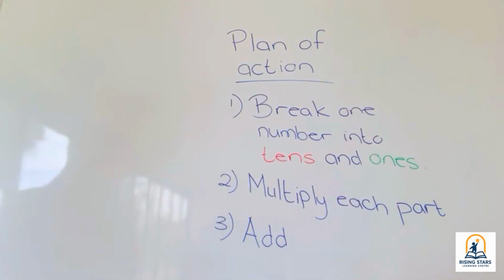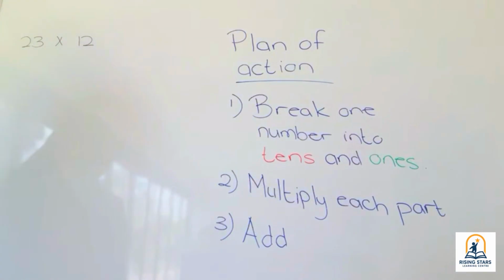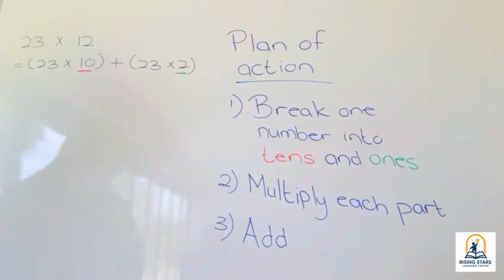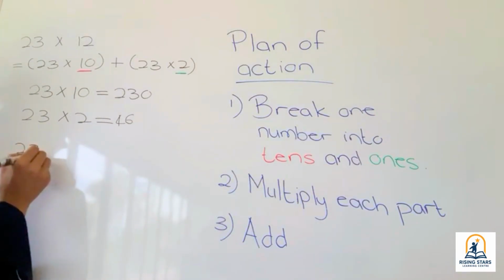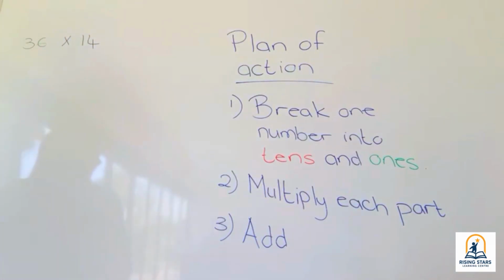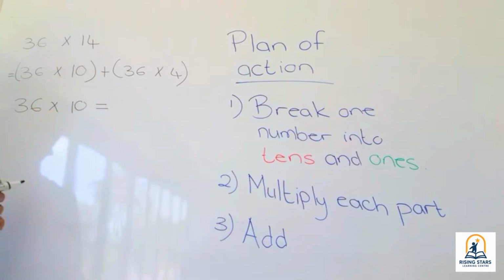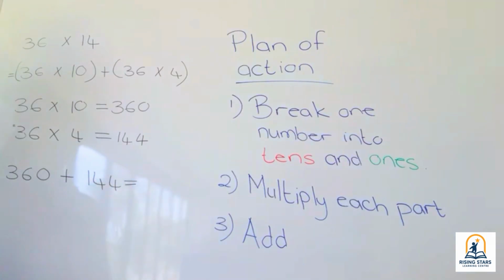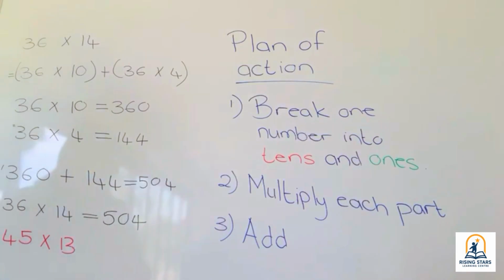Grade 4 Multiplication of 2-digit × 2-digit numbers (Expanded Method)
Welcome to Rising Stars Learning Centre!
In this lesson, we’ll learn how to multiply 2-digit numbers by 2-digit numbers using the Expanded Method — a clear and easy way to solve multiplication problems step by step.

Rising Stars Learning Centre:
📍 Location: Musgrave, Durban